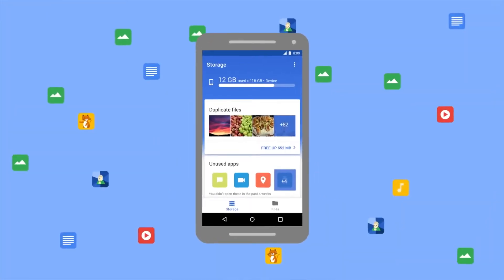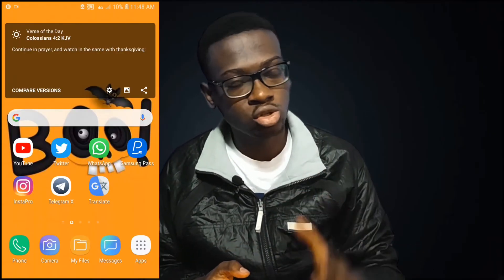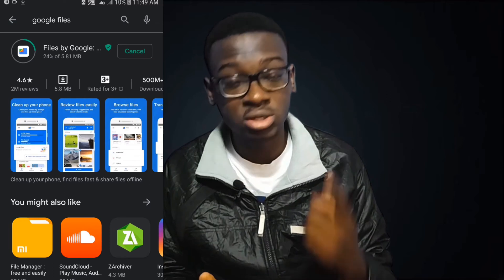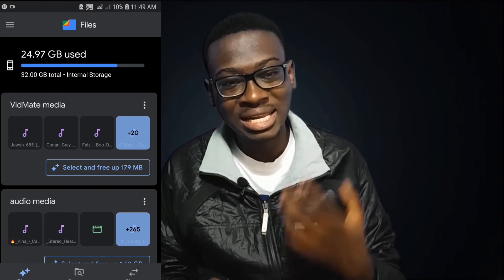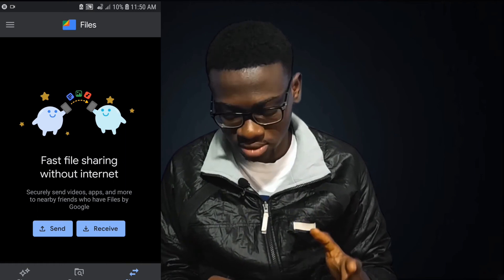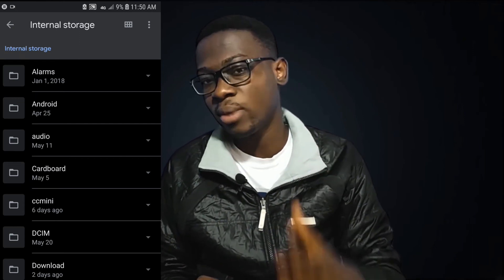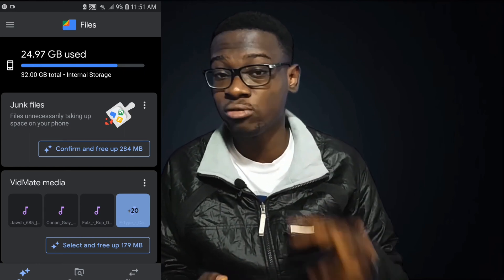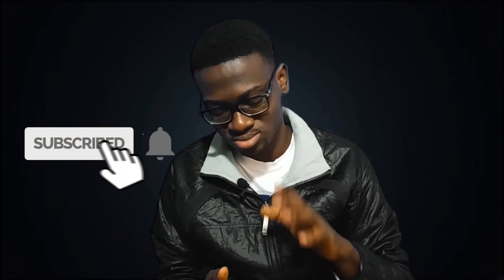The Google Files App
Files Go is a new storage manager that helps you free up space on your phone, find files faster, and share them easily offline with others.